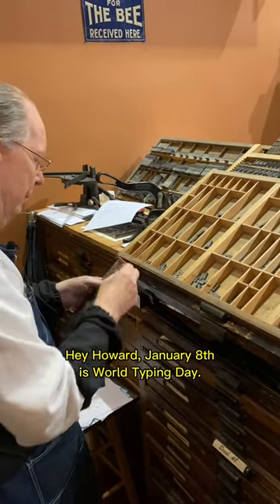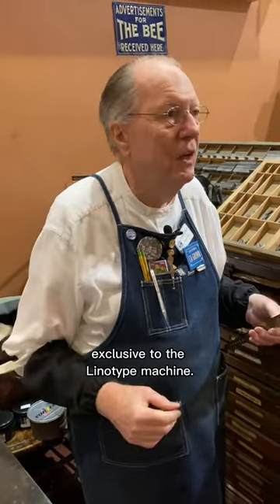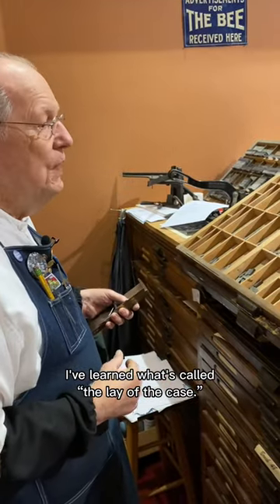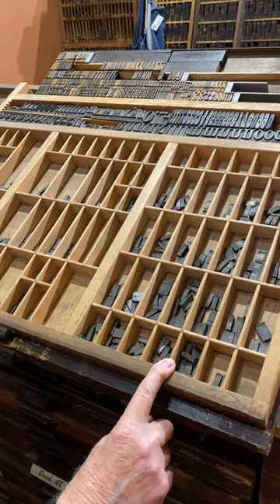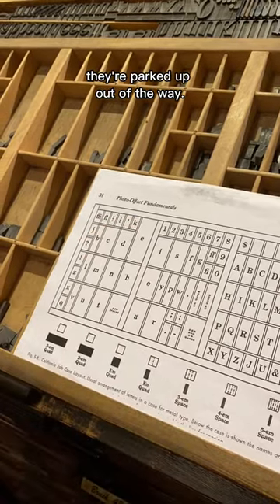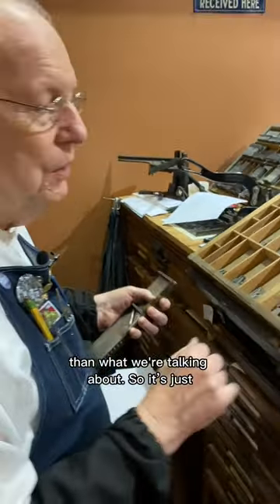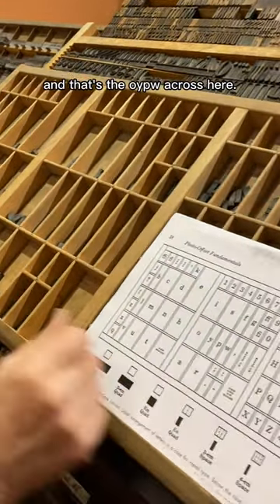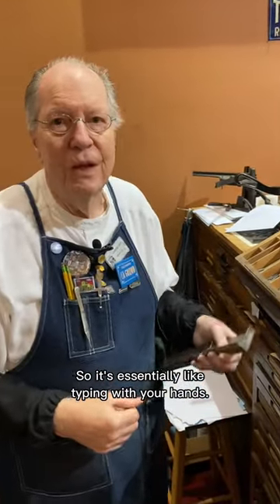Discussing the California job case for World Typing Day (January 8)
January 8th is World Typing Day! This day celebrates this printed form of communication that ensures speed, accuracy, and efficiency over hand writing.

For today, Howard discusses the California job case, its layout, and how to efficiently set type from the type case using a composing stick. It is the type case where the origin of the phrases “upper case” and “lower case” derive from.